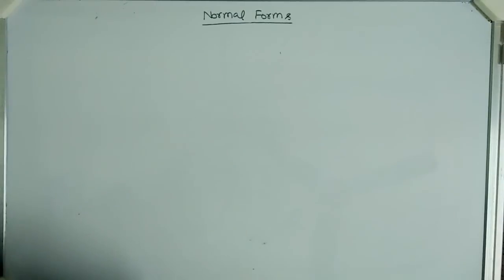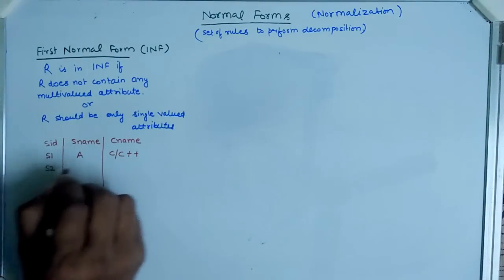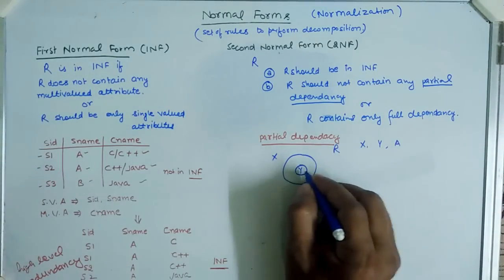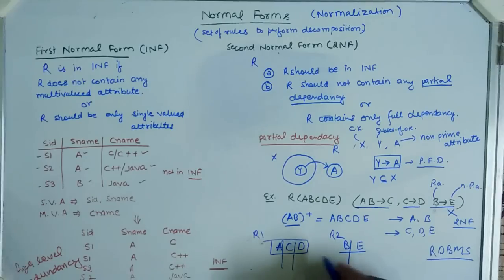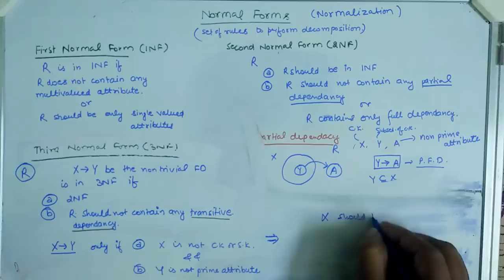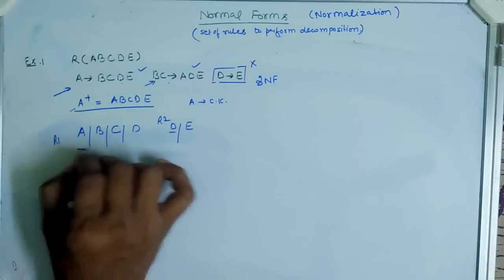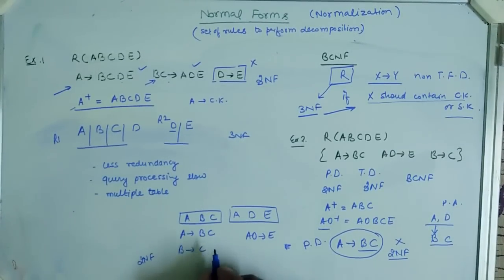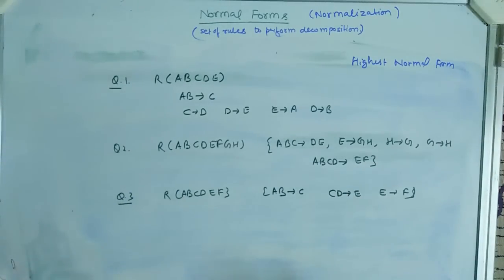Normal Forms ( 1NF, 2NF, 3NF, BCNF)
Normalization, is the process of restructuring a relational database in accordance with a series of so-called normal forms in order to reduce data redundancy and improve data integrity. It was first proposed by Edgar F. Codd as an integral part of his relational model.